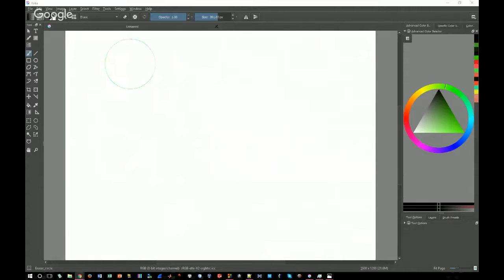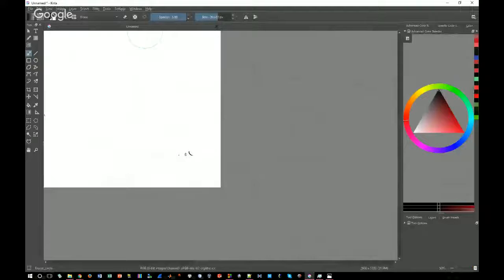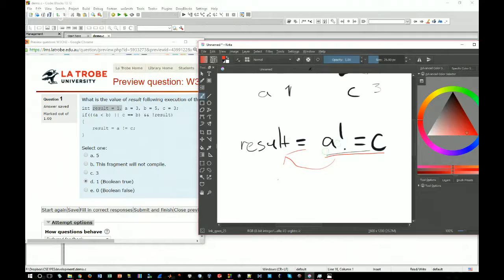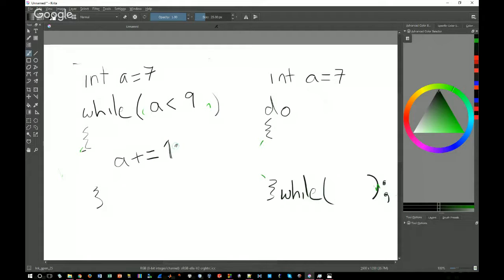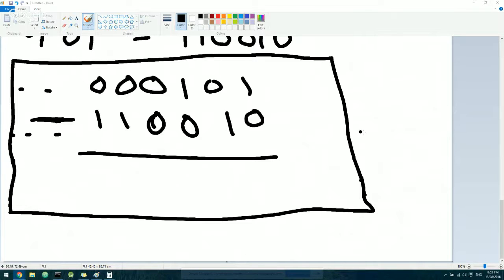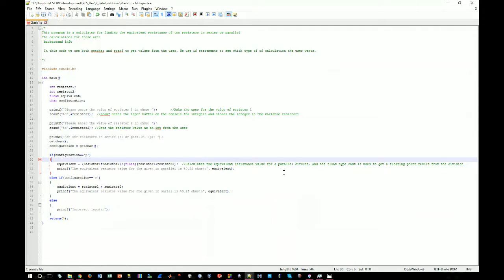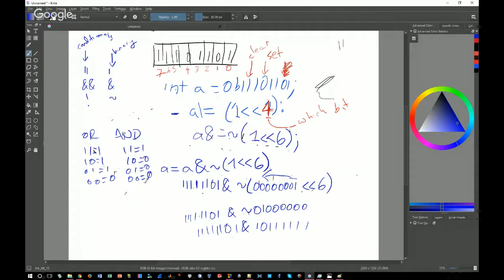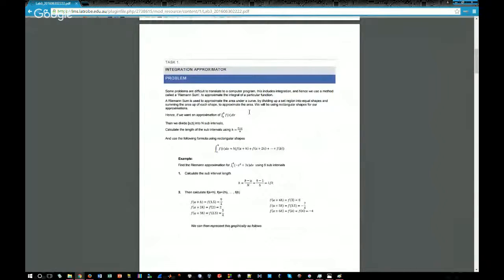PES extra help session 2